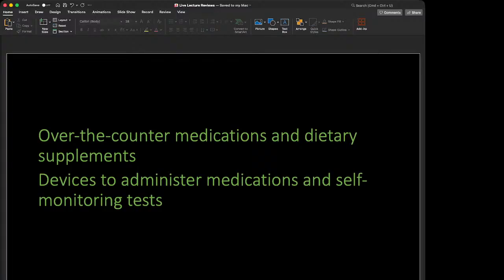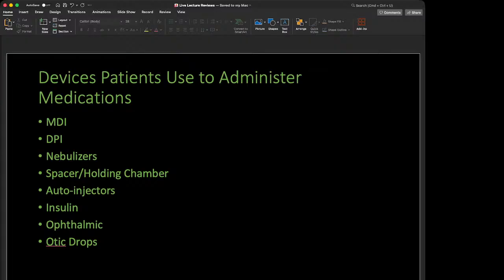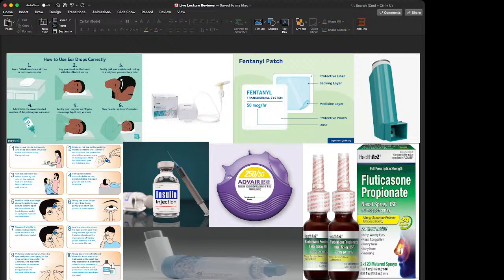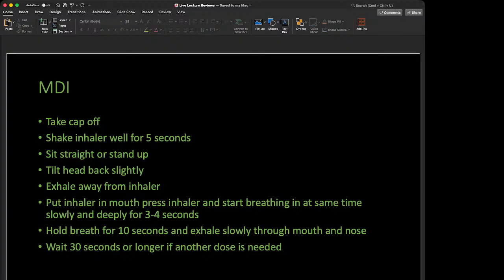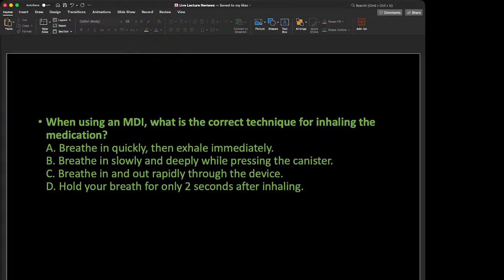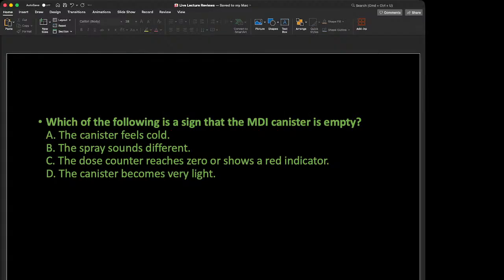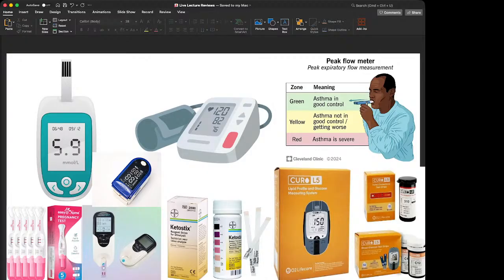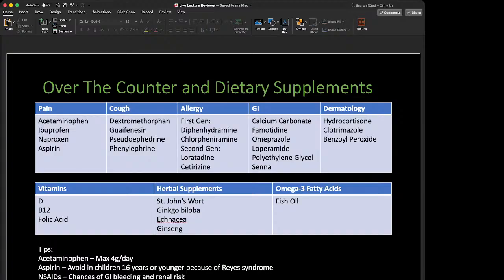NAPLEX Overview Part 7